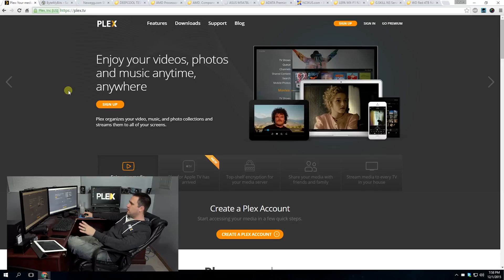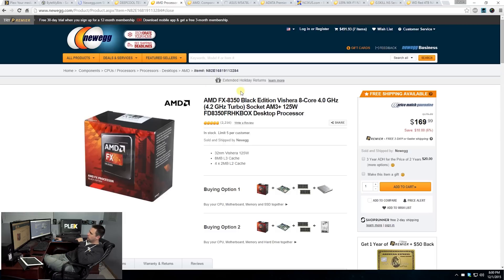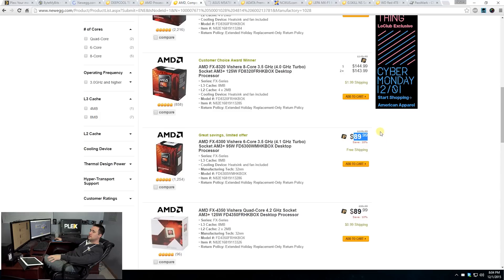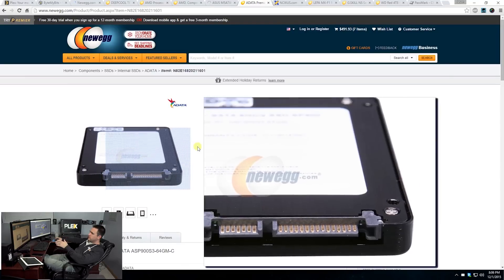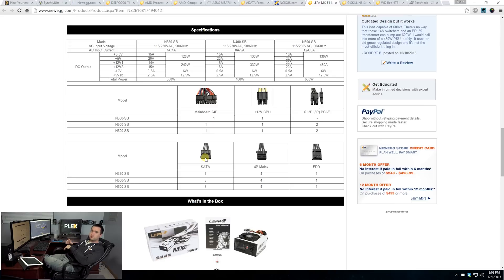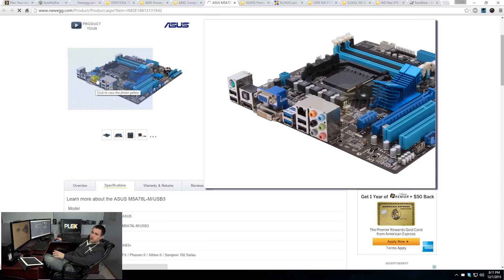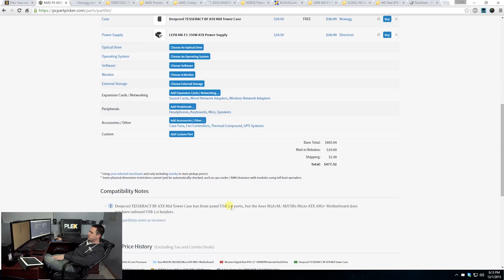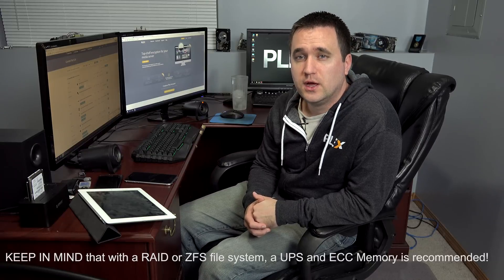Build a Budget Plex Media Server for less than $500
This might be a starter server, but it will get the job done!

AMD FX-8350 Black Edition Vishera 8-Core 4.0 GHz

ASUS M5A78L-M AM3+ Motherboard

ADATA SSD

LEPA MX-F1 N350-SB 350W ATX Power Supply

G.SKILL NS Series 8GB DDR3 1600 Desktop Memory

WD Red 4TB NAS Desktop Hard Disk Drive